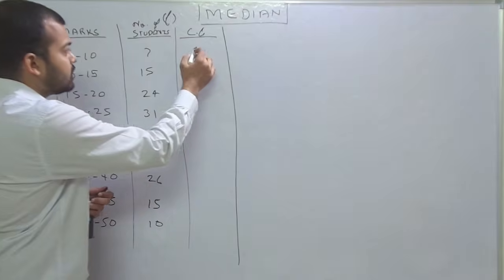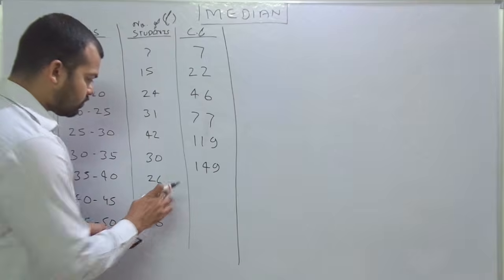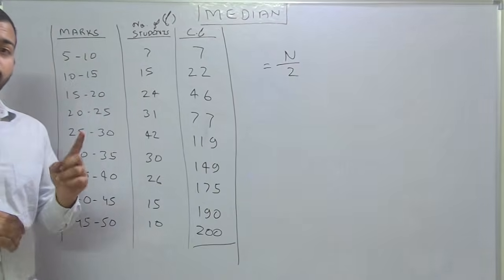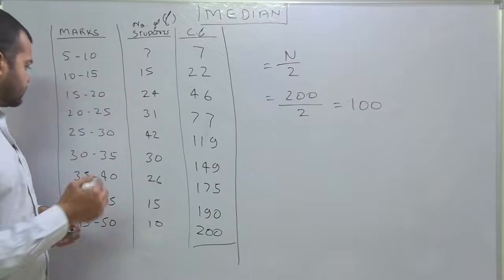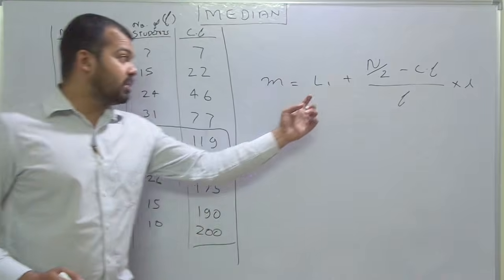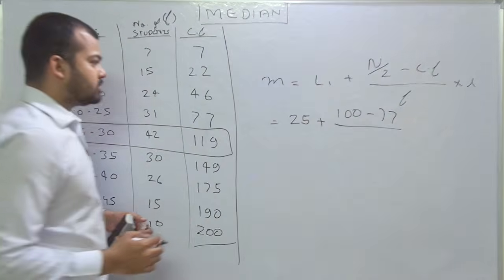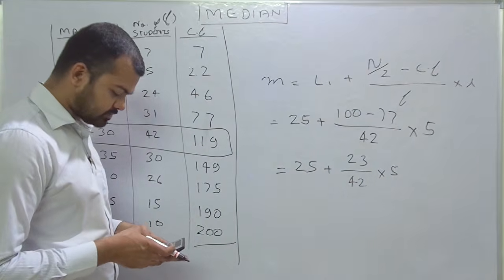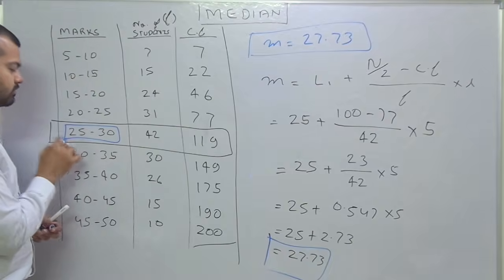MEDIAN Continuous Series | Sanat Sir | Ecoholics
Do you forget the steps while calculating the median in a continuous series? In this video, we will learn how to calculate the median when the data provided is in continuous series by our expert faculty Mr Sanat Srivastava who will teach it step-by-step, making it easier to understand and grasp. For more such video classes, live lectures and one-on-one mentoring sessions, sign up with Ecoholics today!